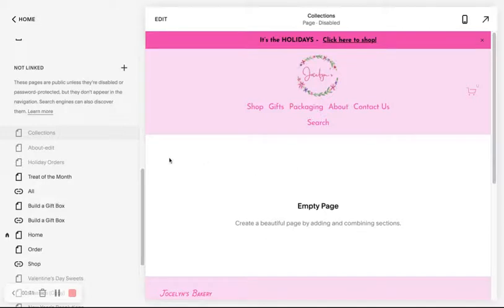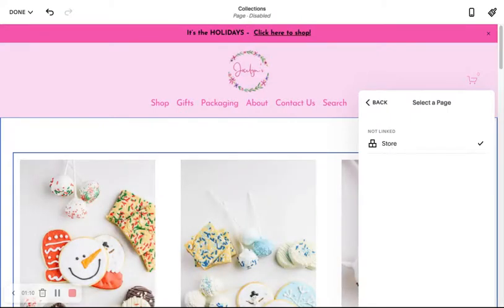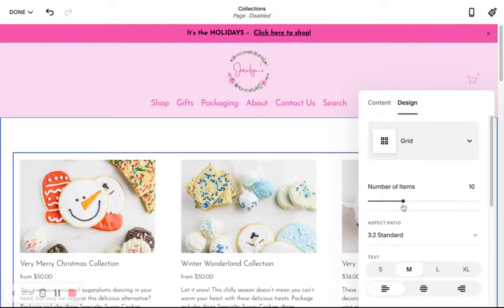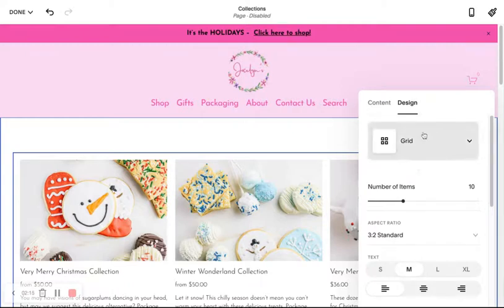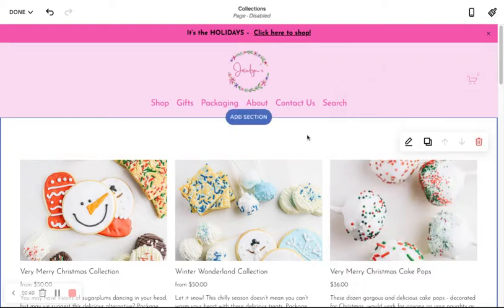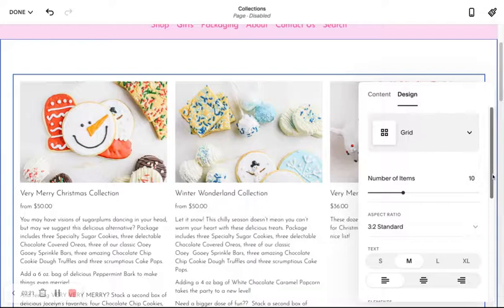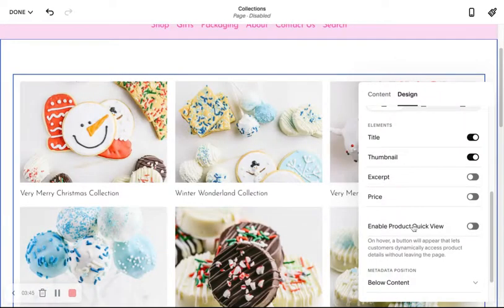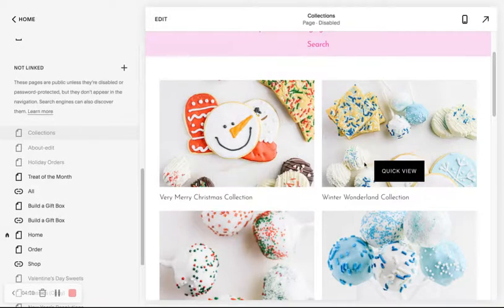How to use Summary blocks to organize information on Pages on Squarespace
Summary blocks help you organize content such as blog posts and products on your Squarspace site. Here we look at an example where we are creating a page with just one type of product showing.